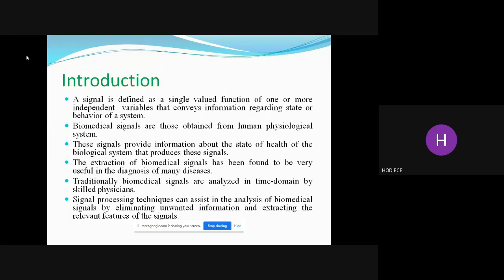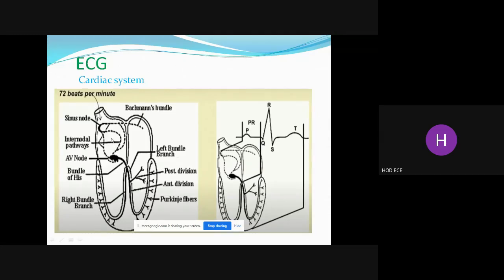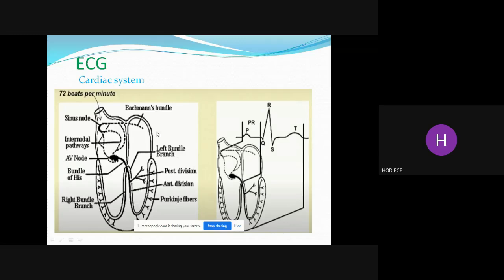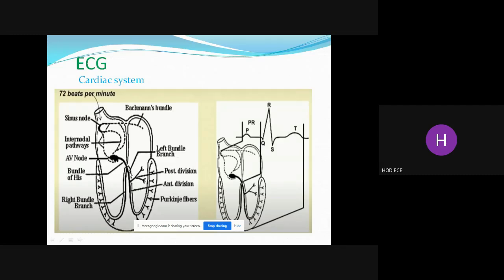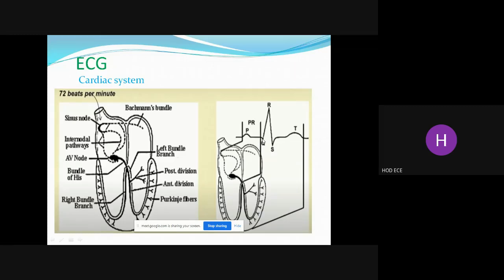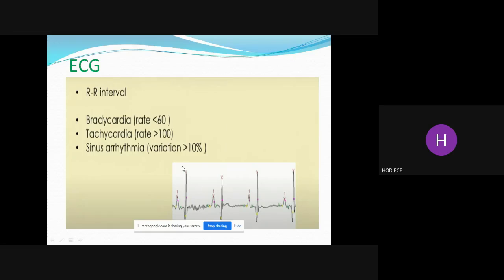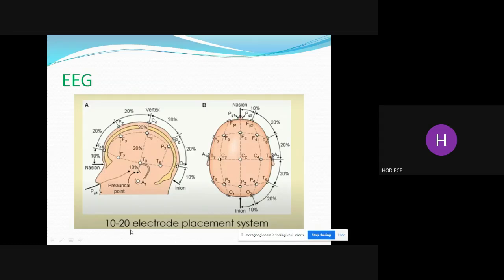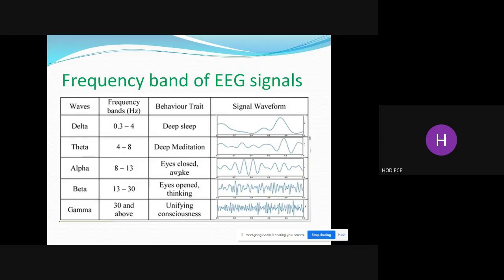Introduction to biomedical signals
3. Instagram  :      ksrmceofficial
4. Twitter        :      KSRMCE Official
5. Facebook   :      Ksrmce Kadapa